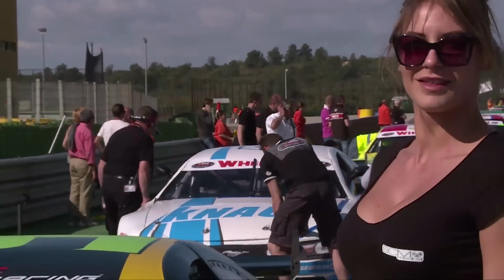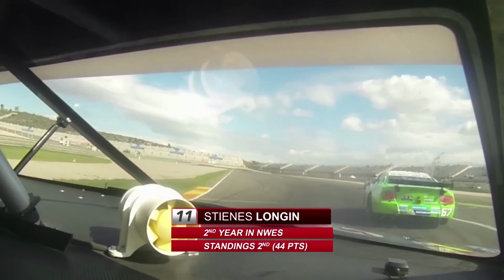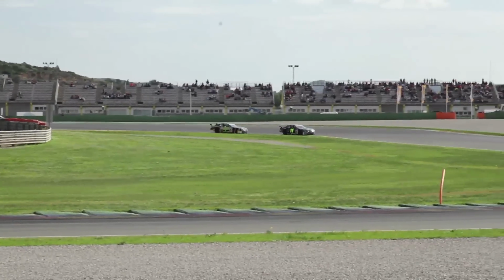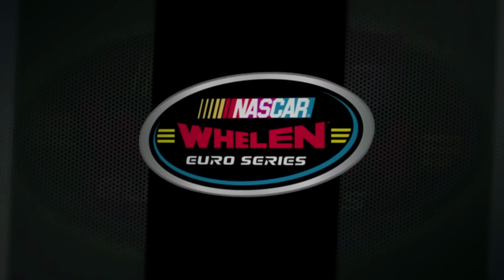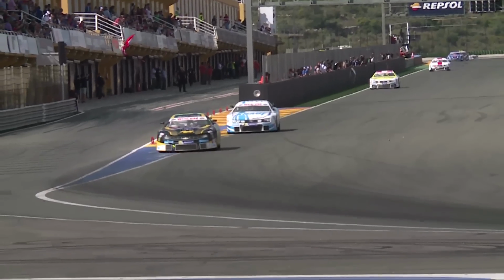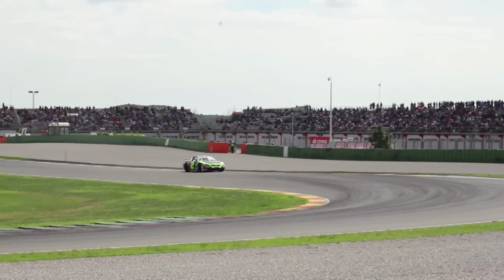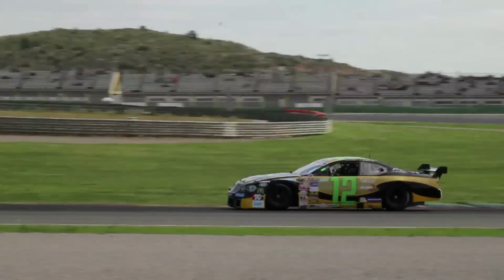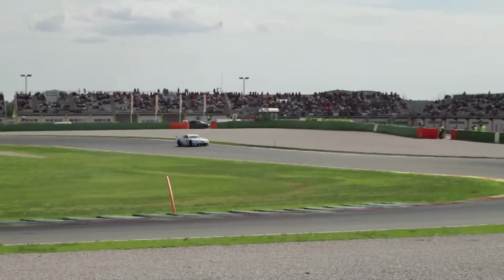ELITE 2 Round 02 - Valencia American Fest - NASCAR Whelen Euro Series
Highlights from the ELITE 2 Round 2 at the Valencia American Fest, first event of the 2015 NASCAR Whelen Euro Series Season